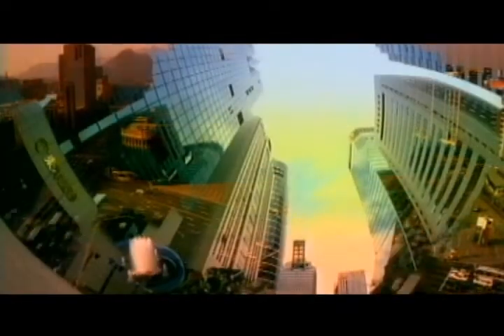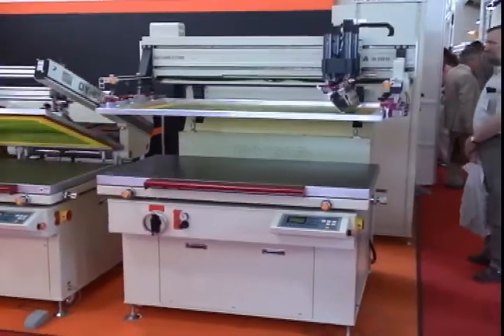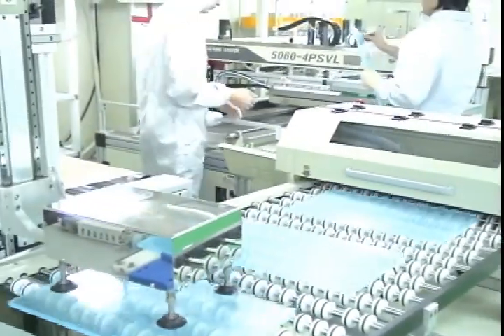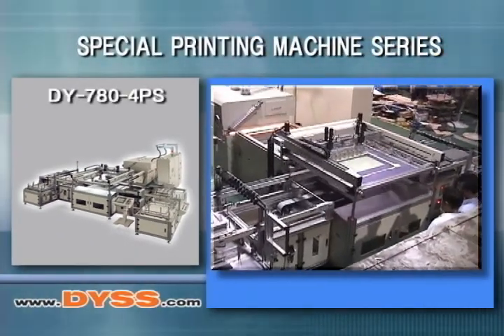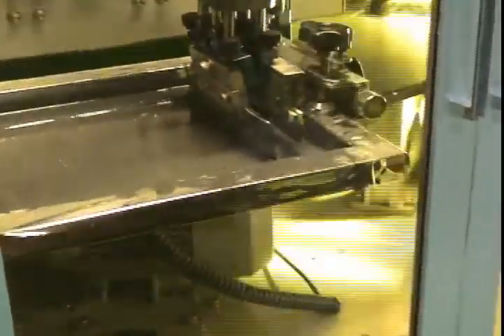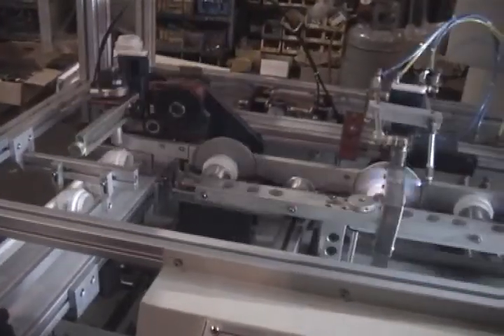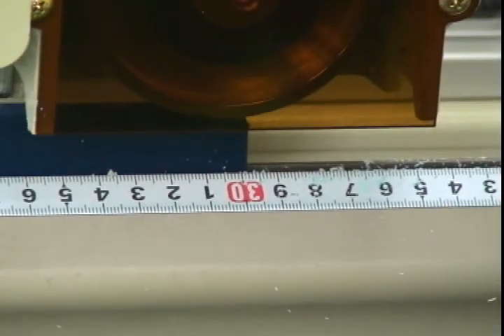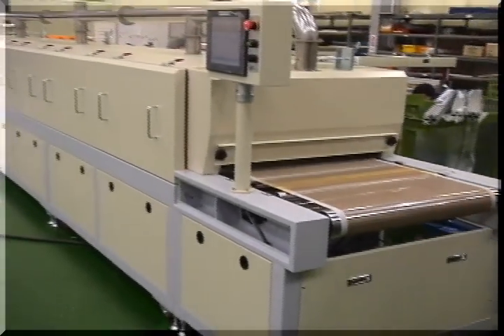DYSS Promotional Movie